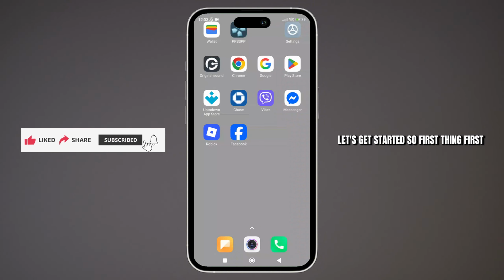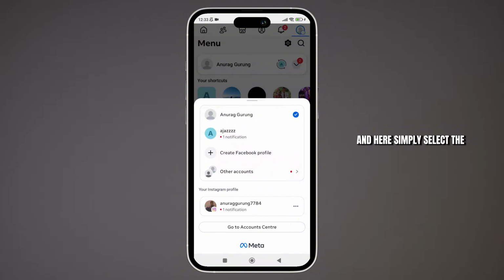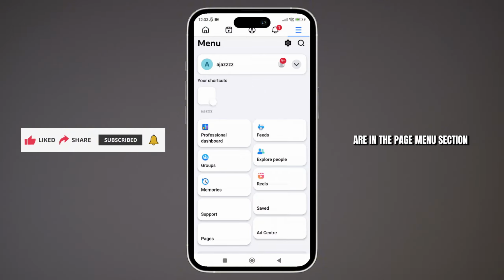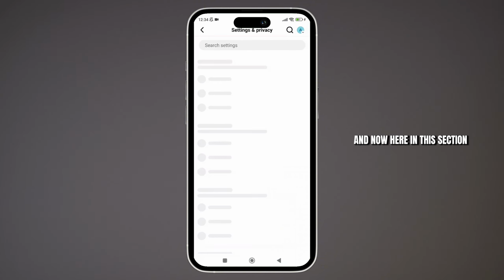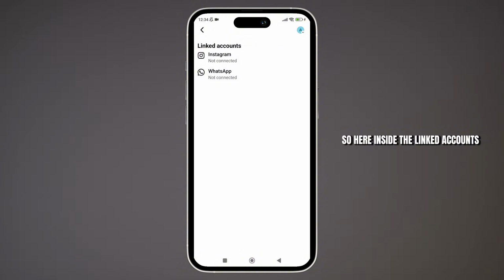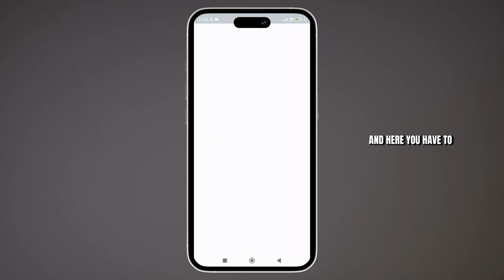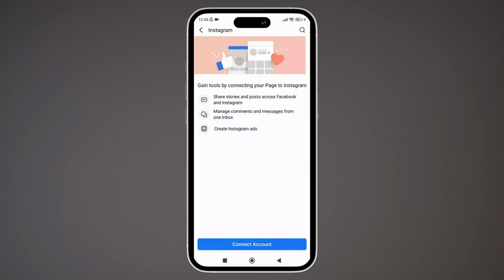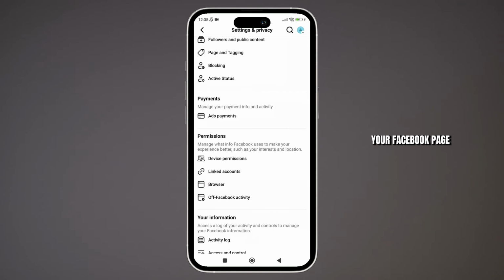How to Connect Instagram to Your Facebook Page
Want to link your Instagram and Facebook accounts for easier posting and better audience reach? 📱🔗 This step-by-step 2025 guide will show you how to connect your Instagram to your Facebook Page — so you can cross-post content, manage messages, and grow your social media presence seamlessly.

What You’ll Learn in This Video:
✅ How to connect your Instagram account to your Facebook Page (2025 method)
✅ How to manage posts and messages from both apps in one place
✅ How to disconnect or switch Instagram accounts if needed
✅ Troubleshooting tips if the connection doesn’t work

Whether you’re a business owner, creator, or social media manager, this tutorial will help you simplify your workflow and boost engagement across both platforms.

📌 Chapters:
⏱ 0:00 - Introduction
⏱ 0:10 - How To Connect Instagram To Your Facebook Page (Step by Step)